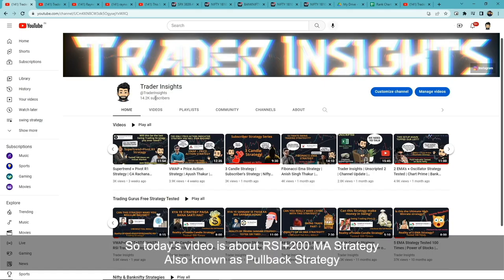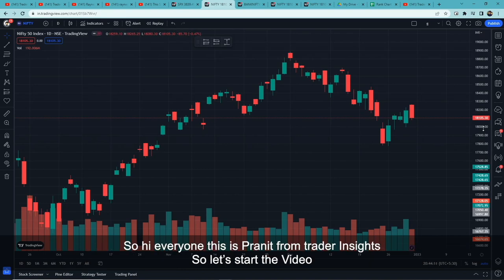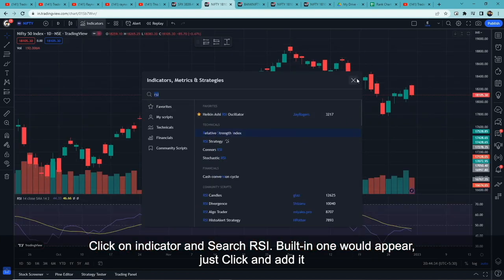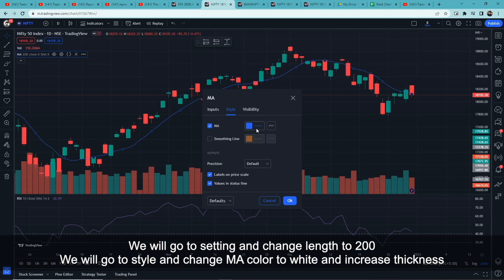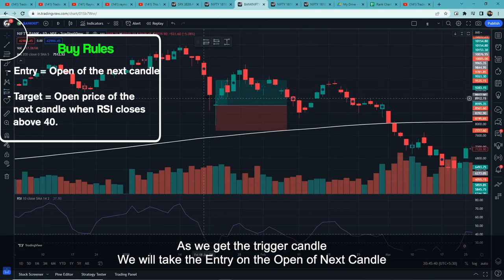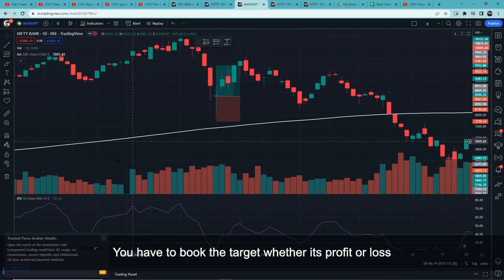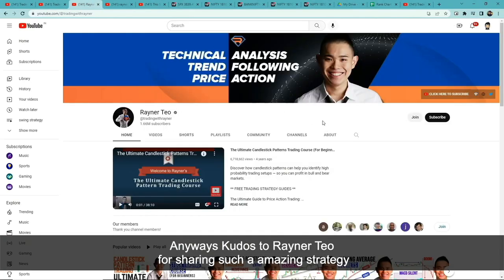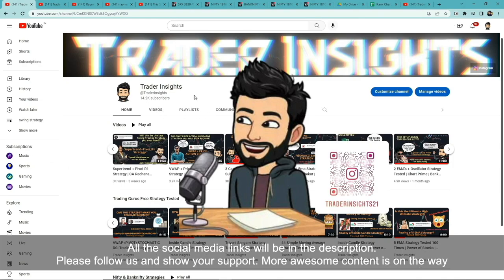RSI + 200 MA Strategy Tested | Rayner Teo | Nifty | Banknifty | Full Results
RSI + 200 MA Strategy by Rayner Teo Tutorial and what's the real win rate of this strategy? Let’s find out.

What's the real win rate of the RSI + 200 MA Strategy by Rayner Teo? I have tested this Strategy 100 times, to find its real win rate. I will be testing many different trading strategies on the Trader Insights channel, if you are new to trading, watch them. After all, you don't want to risk your money on a strategy that doesn't even work.